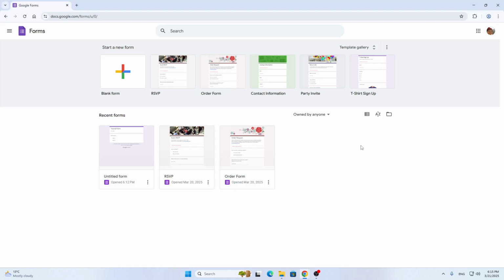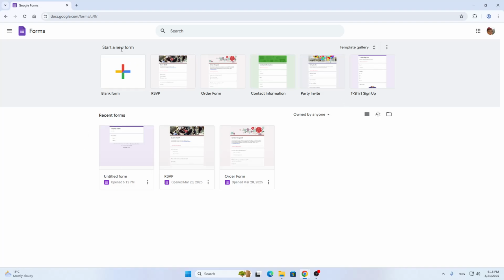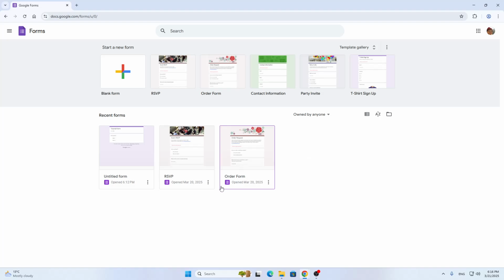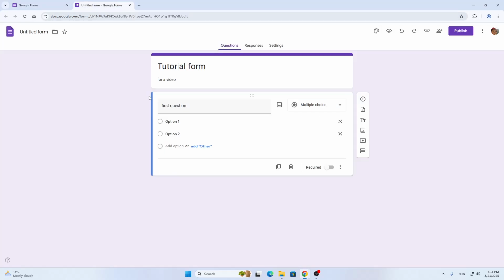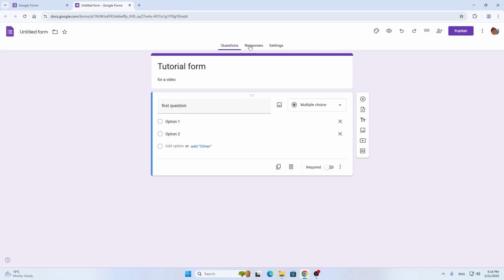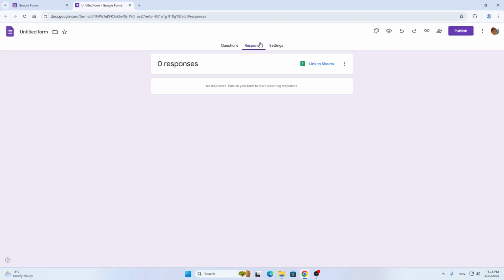How To Undo Google Form Submission Tutorial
Today we talk about undo google form submission,google forms tutorial,how to use google forms,google forms